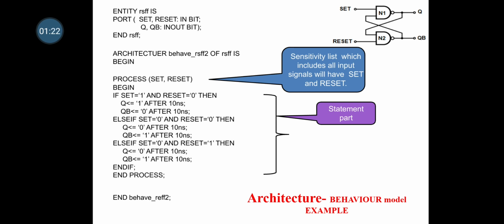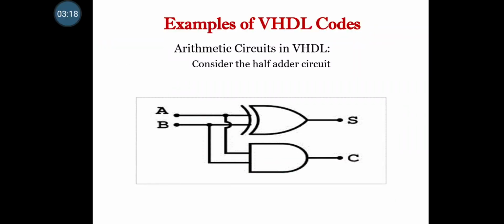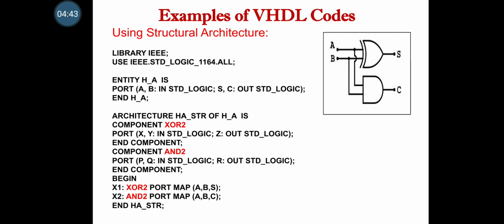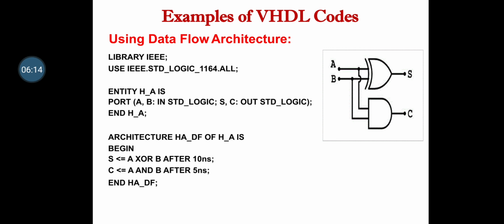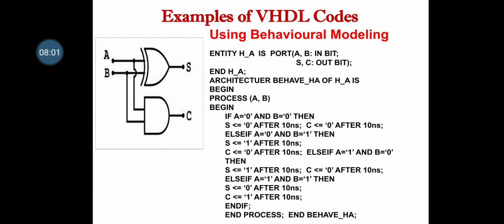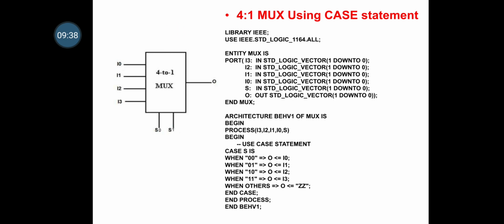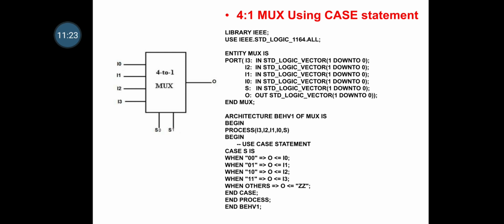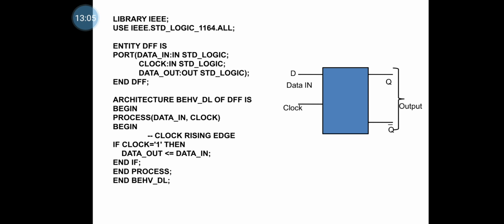VLSI 4 2